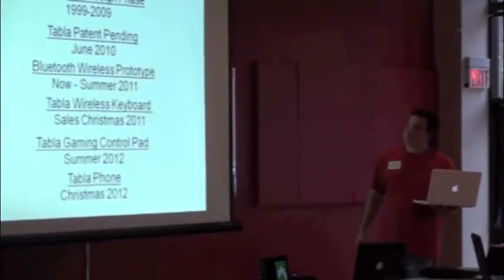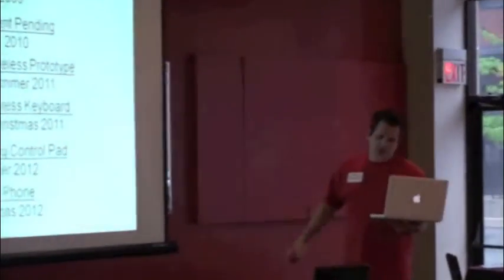5 Across | April 2011 Pitch - Tabla